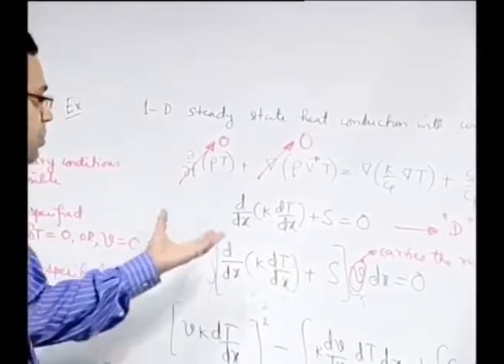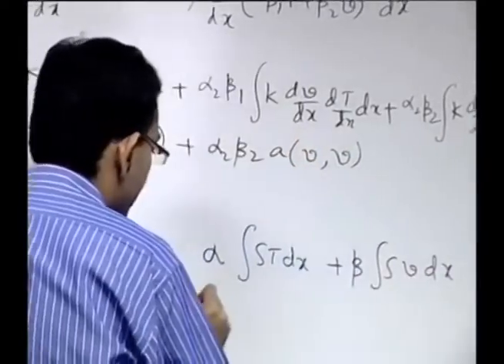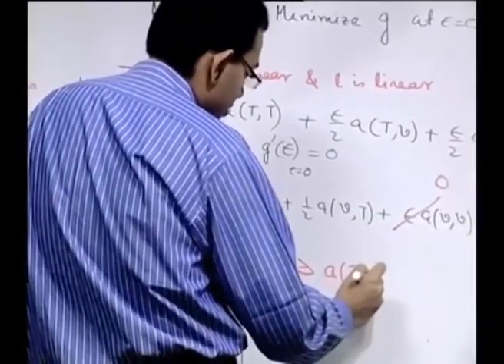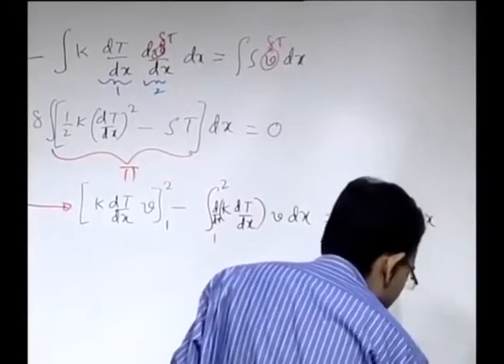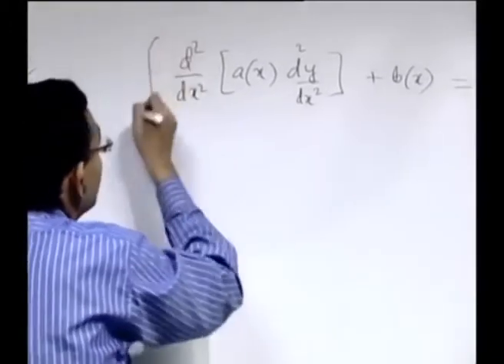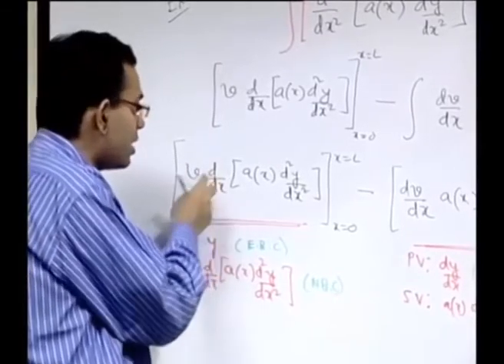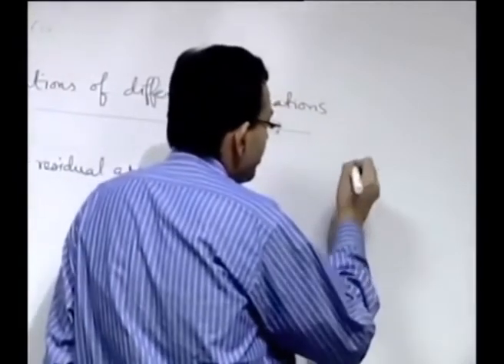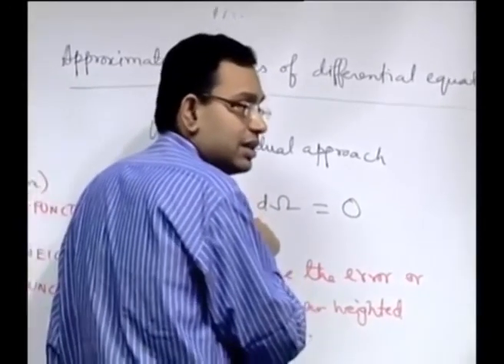Approximate Solutions of Differential Equations: Variational Principles: Lecture-08